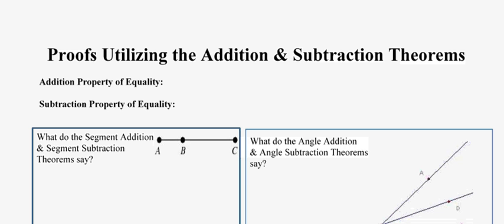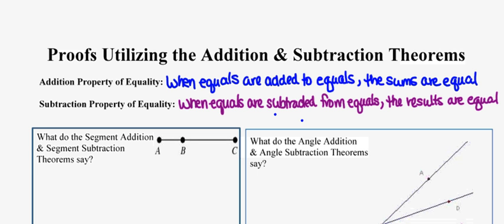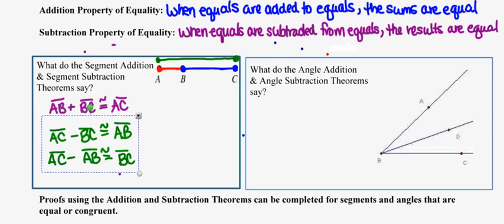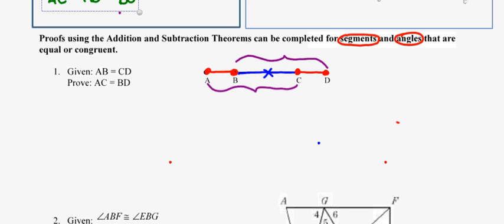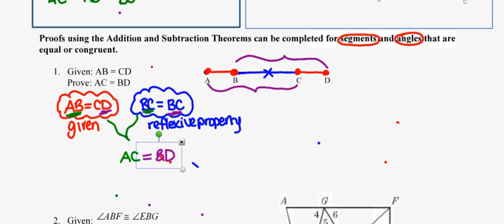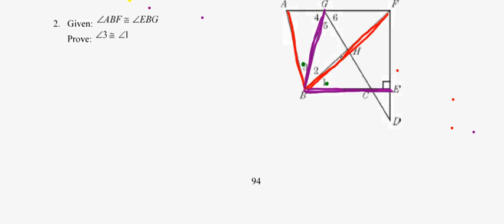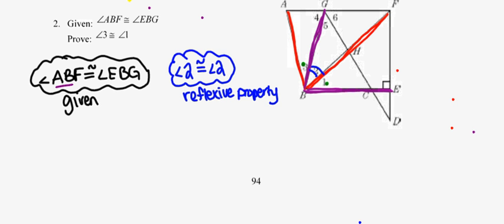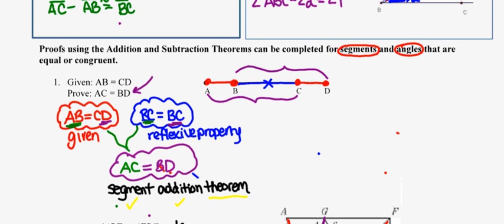Segment & Angle Addition Subtraction Theorems